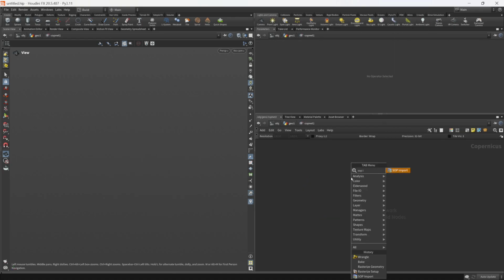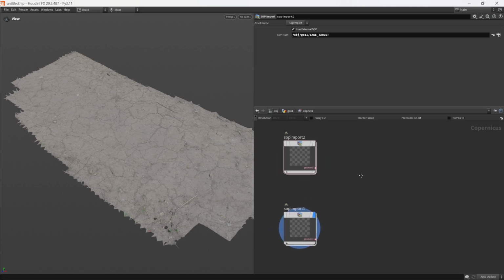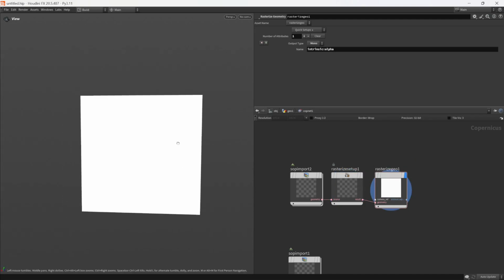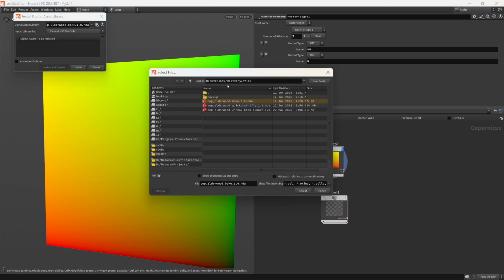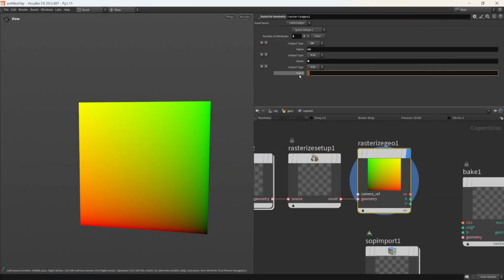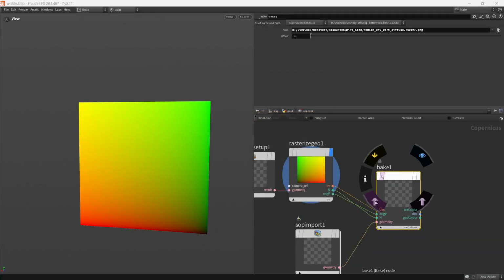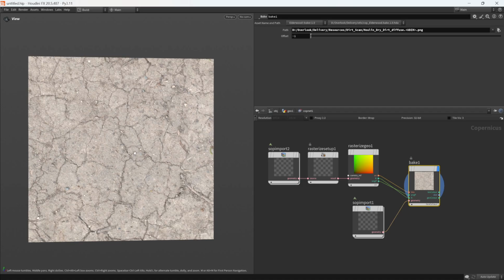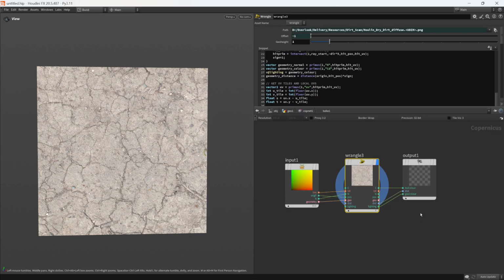Project Elderwood | Texturing 4 | Baking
A look at the bake utility provided with elderwood. Homework: Look inside it and see if you can figure out how it works